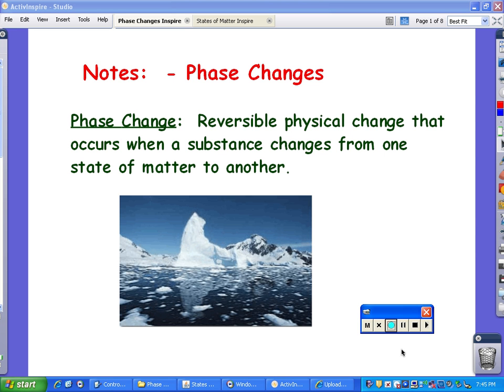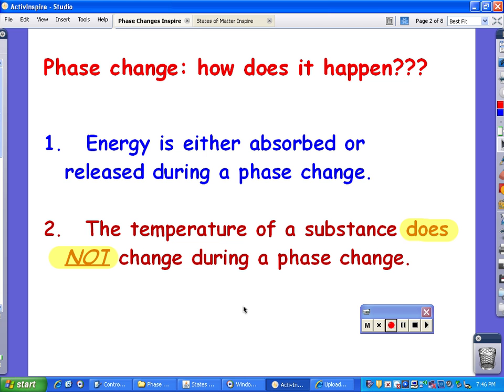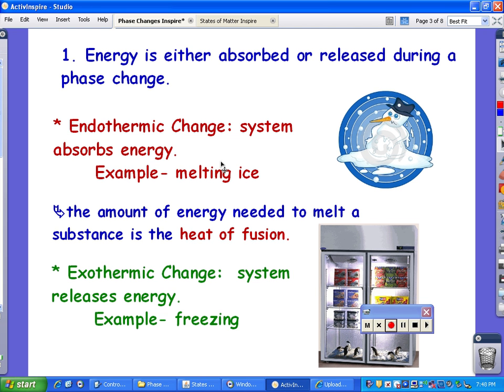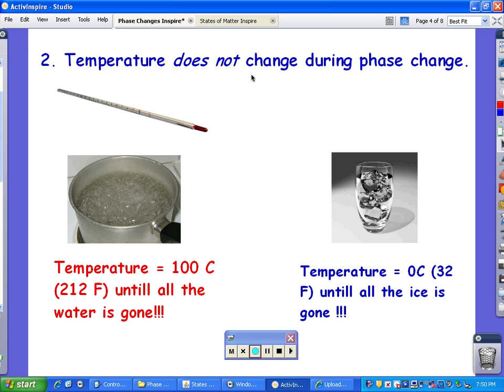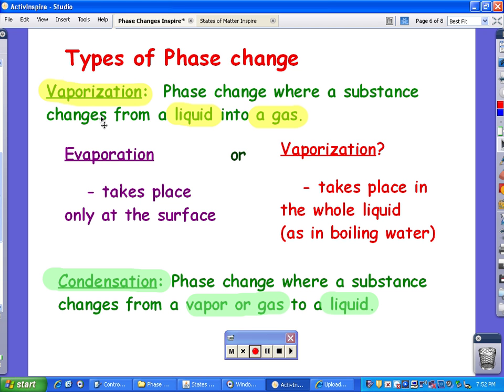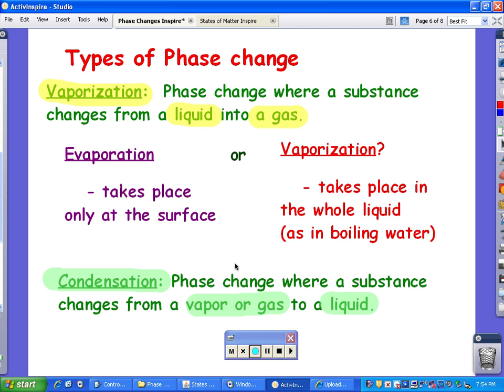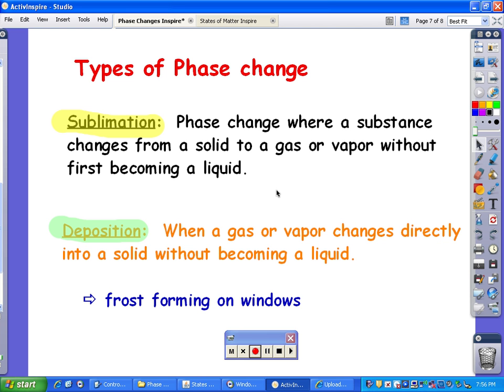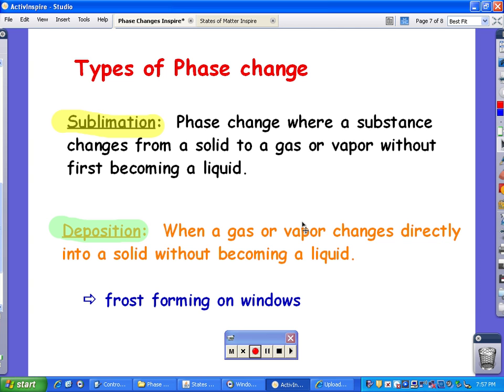Sellers' Phase Change Review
Brief Review of Sellers' States of Matter Notes.